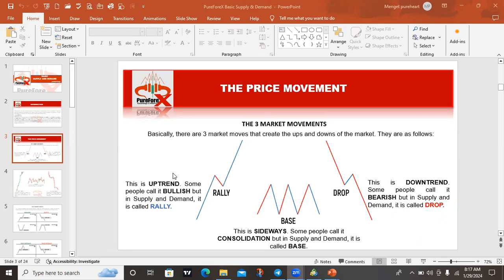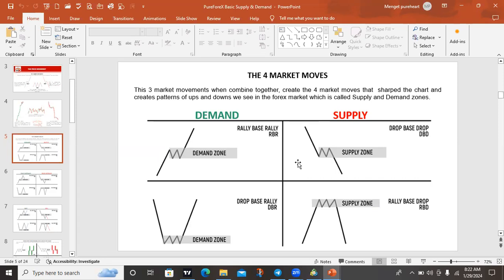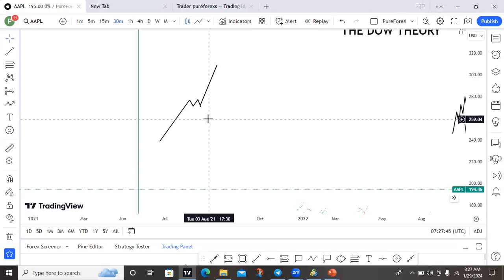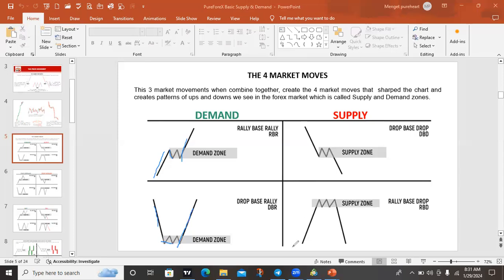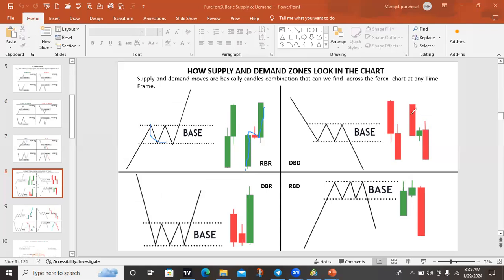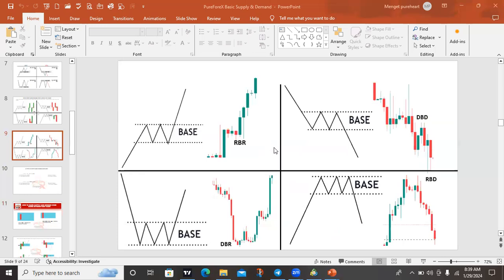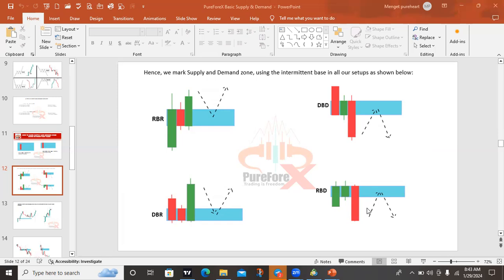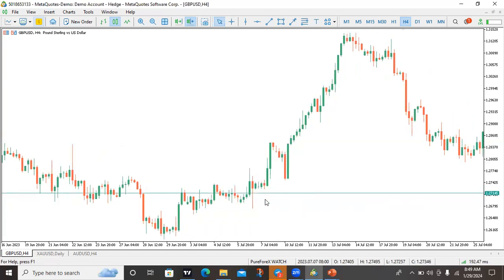Understanding the concept of basic Supply & Demand in forex.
Basic Supply and Demand in forex trading.